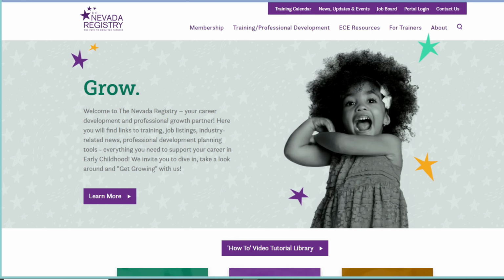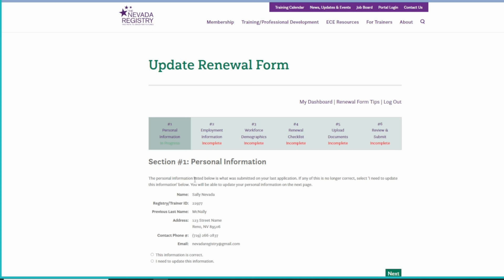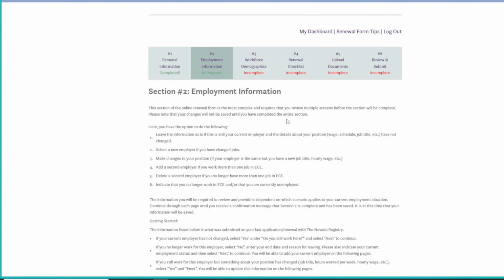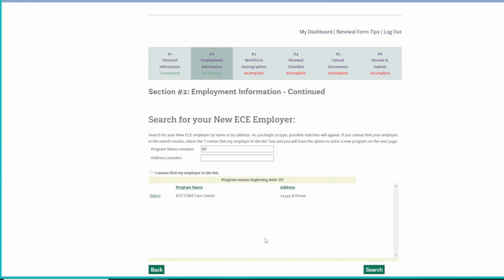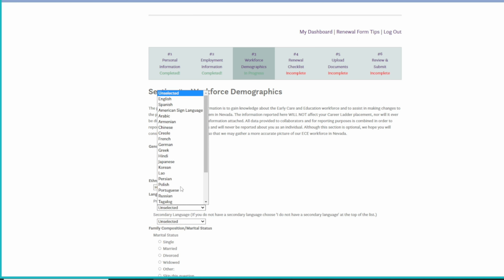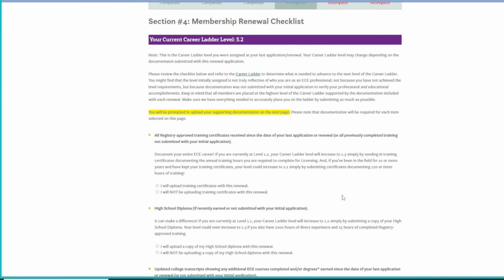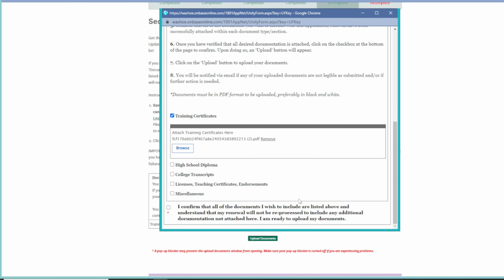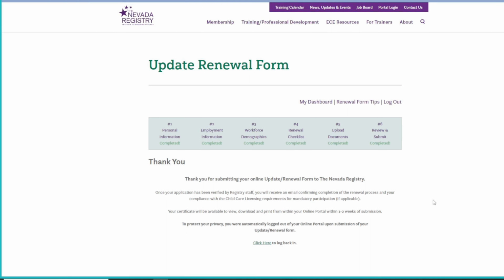Online Renewal Tutorial (Updated 2022)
A tutorial on navigating the online renewal for The Nevada Registry.